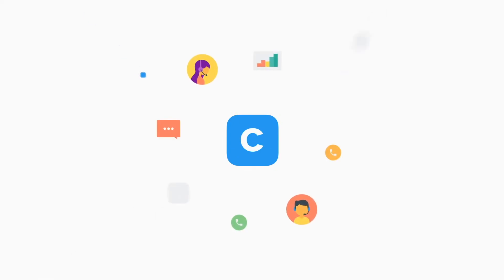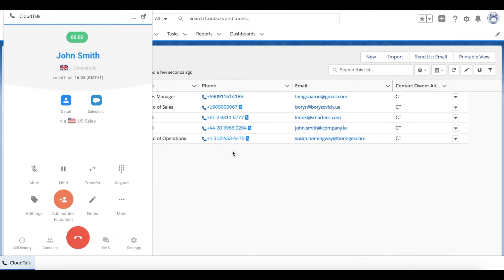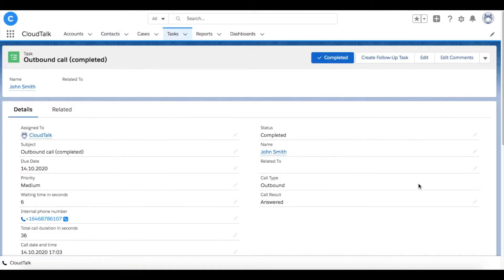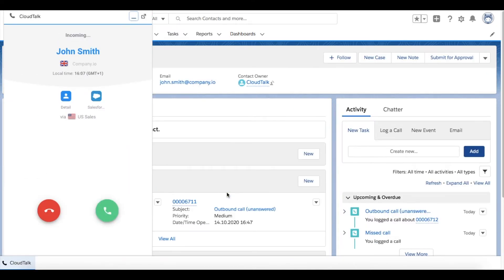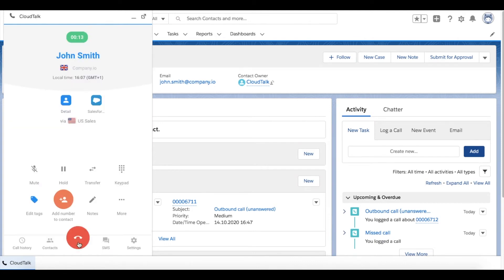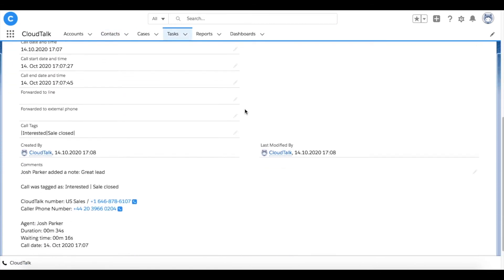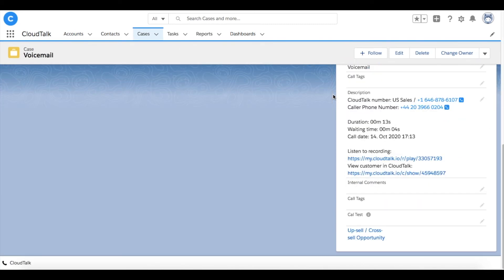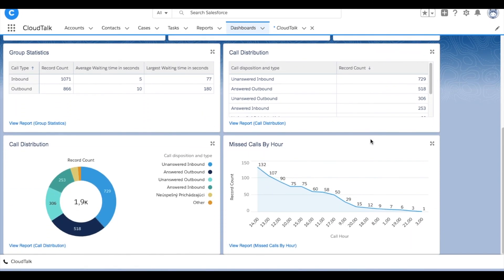Salesforce + CloudTalk Integration Overview - How To Use Phone System Integration In Salesforce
CloudTalk + Salesforce integration brings call center features to your Salesforce account.

With this powerful integration, you get an overview of all customer interactions. This means that your customer phone calls will become more efficient and more personalised.